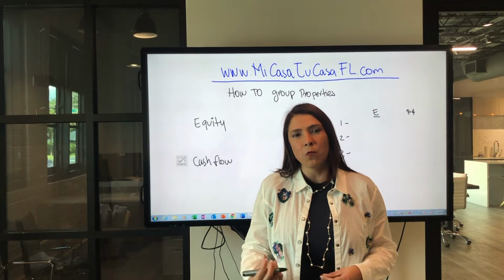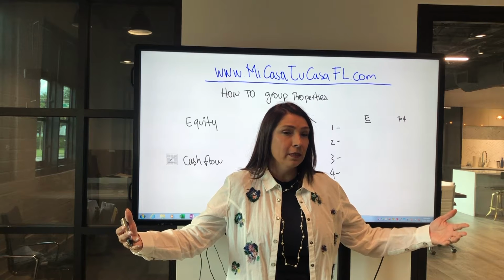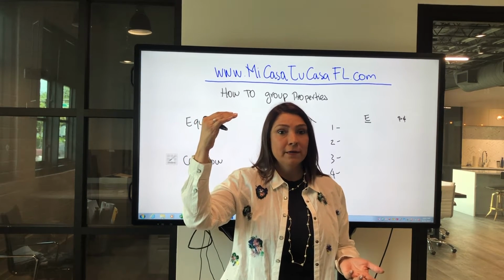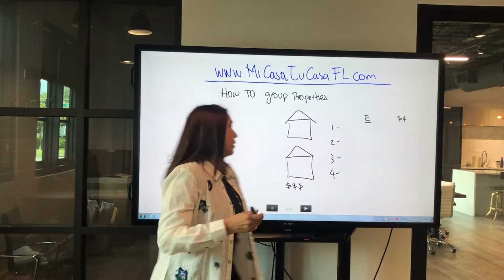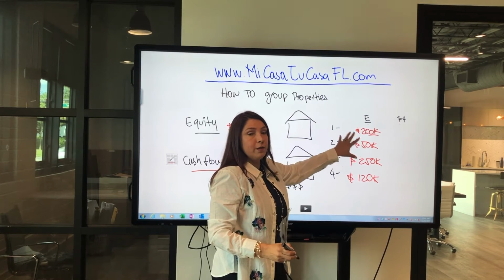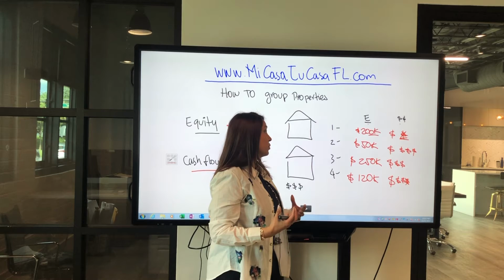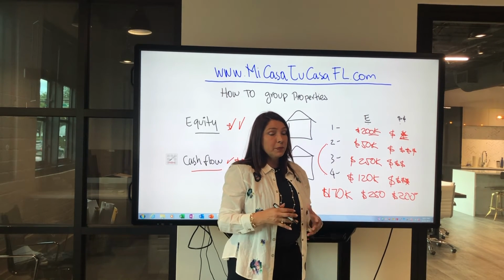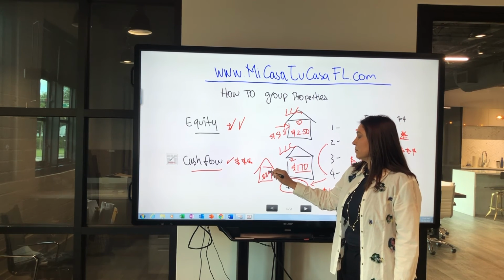How to group investment poroperties under an LLC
In this video, I discuss how to group investment properties using limited liability companies. If you are buying investment properties, this video will explain how you should set up your llc.

LorePerdomo & MiCasaTuCasaFL with National Real Estate welcome you to view our featured properties.